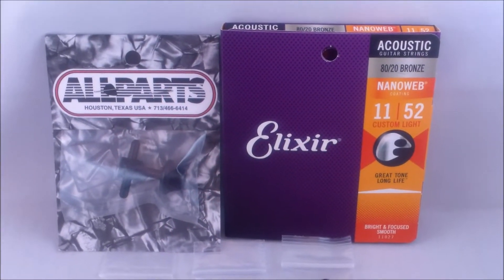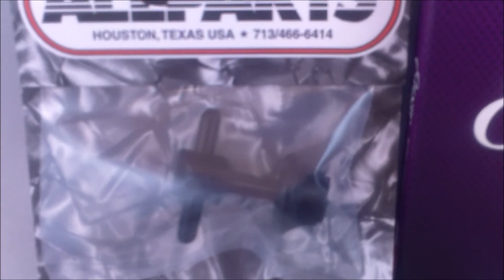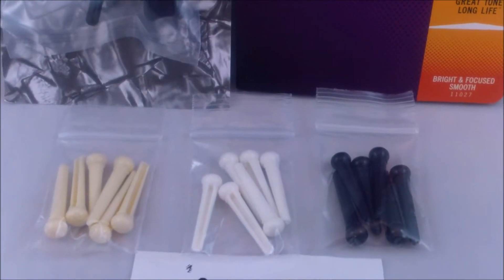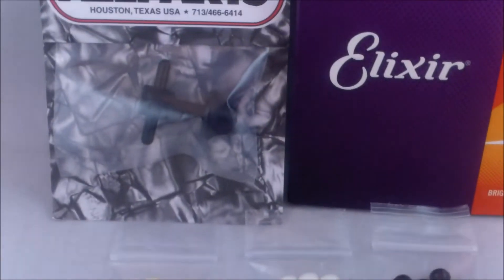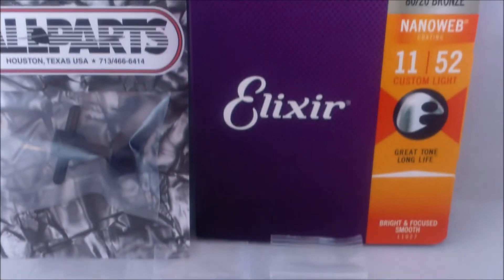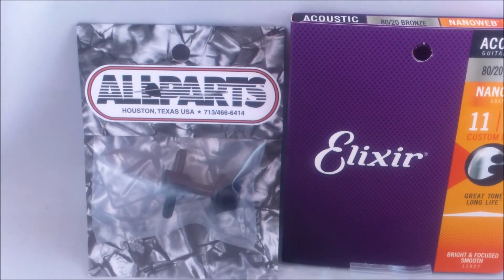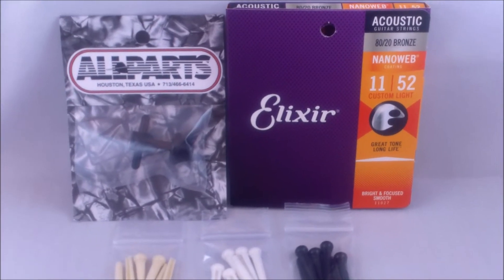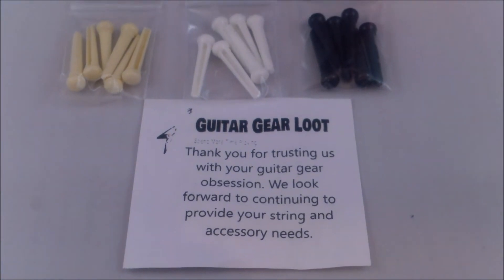2020 March Acoustic Elixir Loot Box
2020 March Acoustic Elixir Loot Box

This video shows the contents of our 2020 March Acoustic Elixir Loot Box.

Take a look at what was in our 2020 March Acoustic Elixir Loot Box.

Your Favorite Brand and Gage Strings (we have the largest selection to choose from.)
Bridge Pin Removal Tool
(6) Cream
(6) White
(6) Black

Street value of $43.50 all for your $35 Guitar Gear Loot Box that is always shipped right to your door for FREE!

Go to GuitarGearLoot.com and start getting the Loot you want today with happy surprises every month.

Spend More Time Playing and Less Time Going All Over Town!